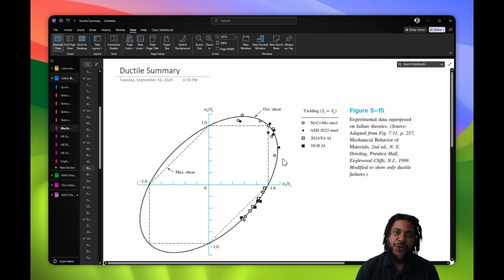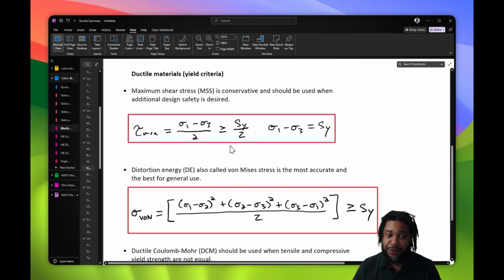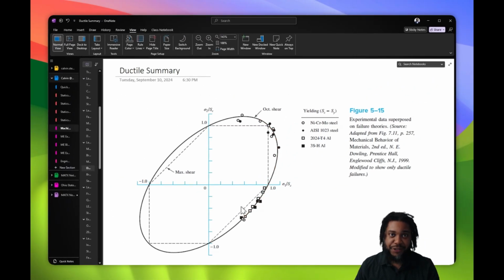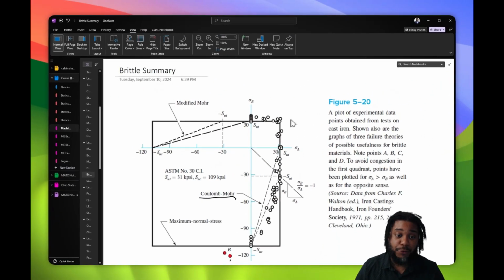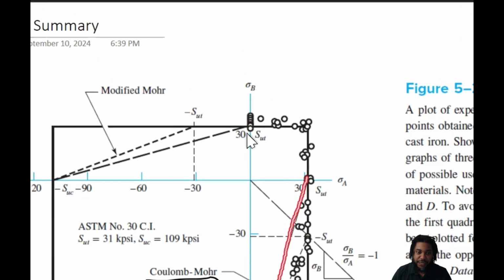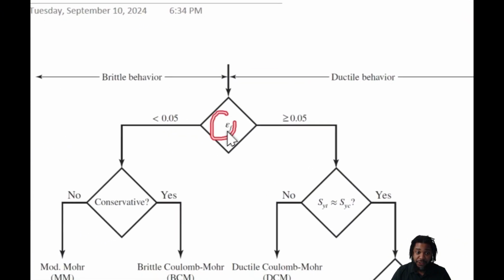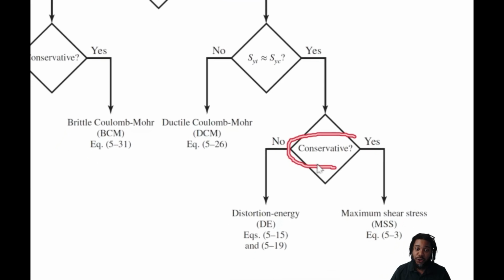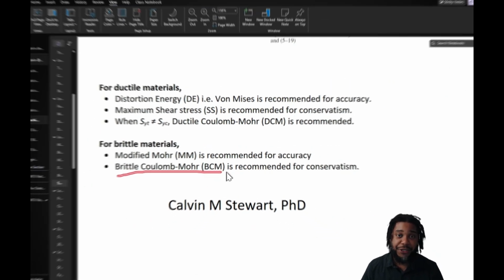Summary of Failure Theories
A comprehensive lecture summarizing the most critical static failure theories used in mechanical and materials engineering. This video organizes and compares the primary criteria for both ductile (yielding) and brittle (fracture) materials under multiaxial stress.

We cover the Maximum Shear Stress (Tresca), Distortional Energy (Von Mises), and Ductile Coulomb Mohr theories for ductile materials.

For brittle materials, we compare the Maximum Normal Stress (Rankine), Brittle Coulomb Mohr, and the Modified Mohr theories.

The lecture concludes with a Failure Theory Selection Chart to guide the correct choice of criteria based on material type and loading condition. Essential viewing for students and practicing engineers designing against static failure.